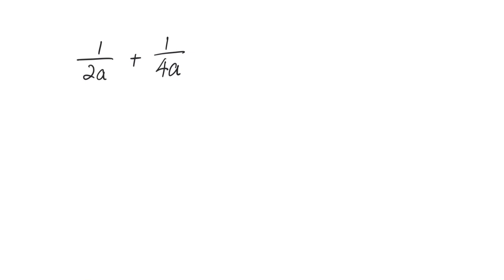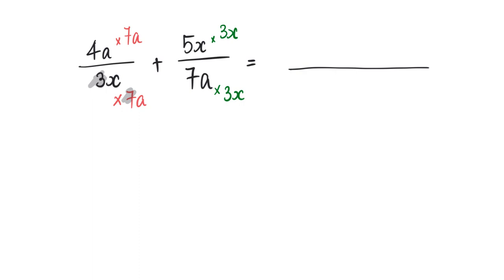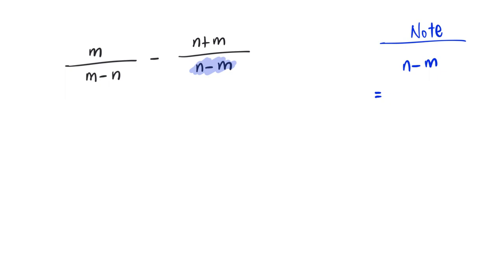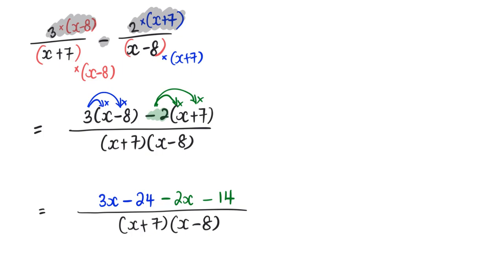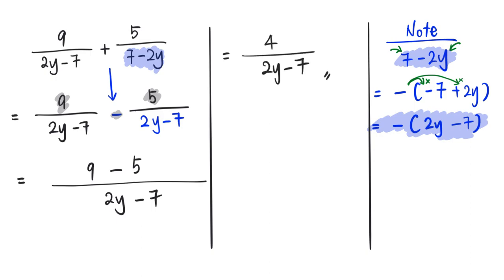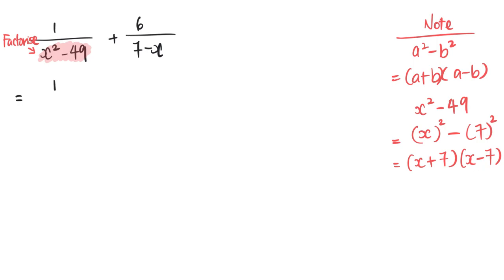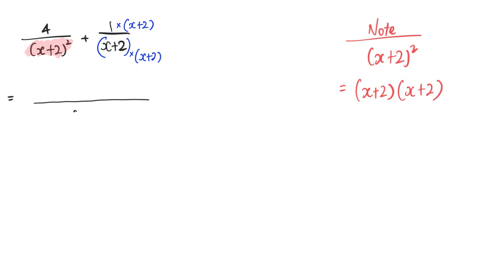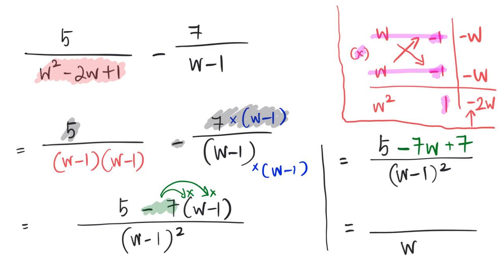2G2 Ex 4.3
00:00 1a
01:17 1d
03:08 1e
04:50 1g
06:02 2e
07:19 2h
10:11 3d
13:02 3G
15:55 4a
19:02 4c
23:16 4e
25:24 4g